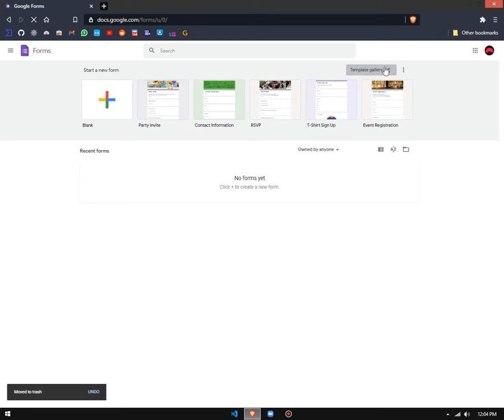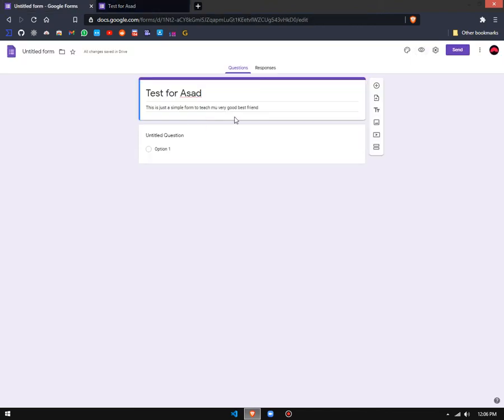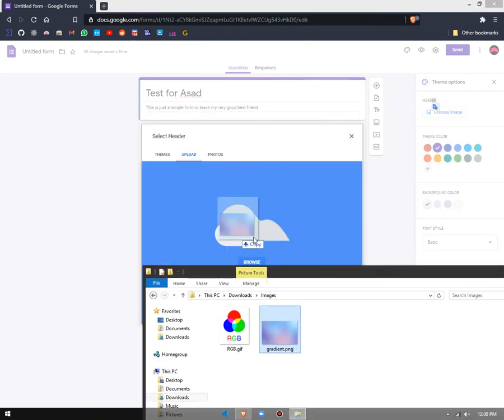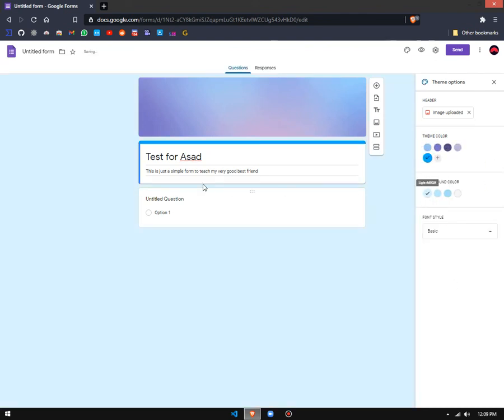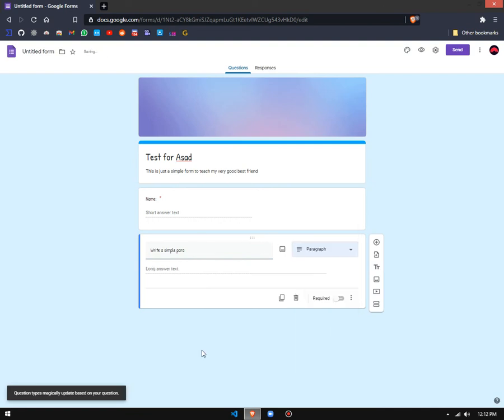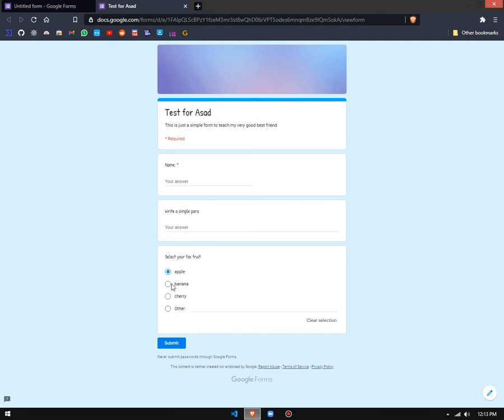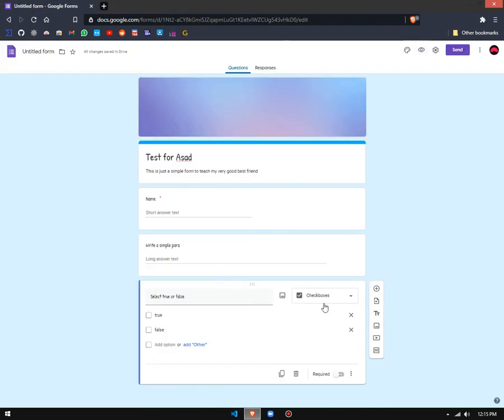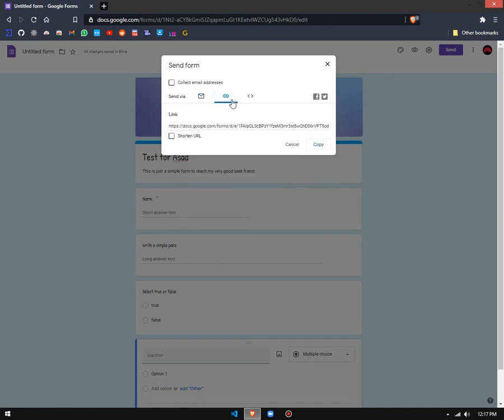How to make Google forms | A to Z steps | how to make Google exams for schools | tech4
How to make Google forms | A to Z steps | how to make Google form.

HI guys how are you all I hope you are doing well and so today in. This video we will make a Google form.

If you have any questions or dought of any step you can comment and let me know I will solve you questions.

It's helpful for teachers for making online exams through easy way.

I hope it have helped the teachers and others.

On the bell icon so you will get all my notifications of my videos when I will upload.

About read learn and tech - read learn and tech is a youtube channel where you will get interesting tech and learning videos. Thrice a week.

So I will meet you in the next video till than goodbye.